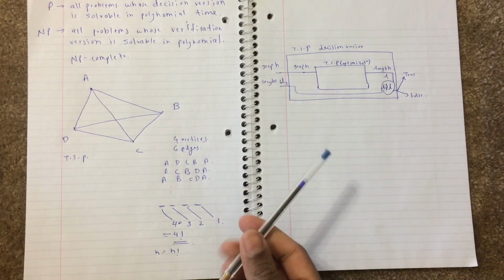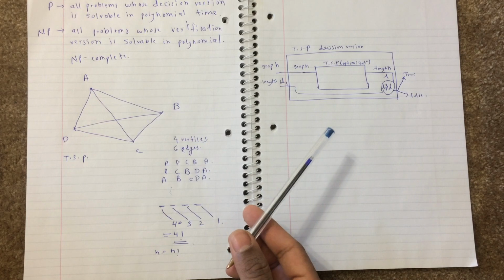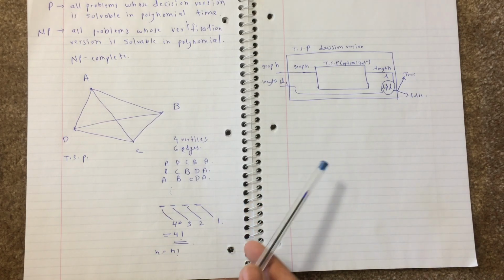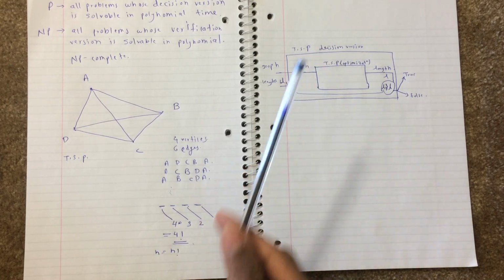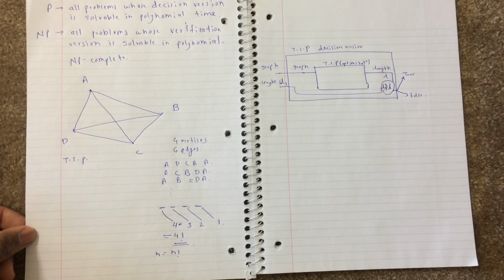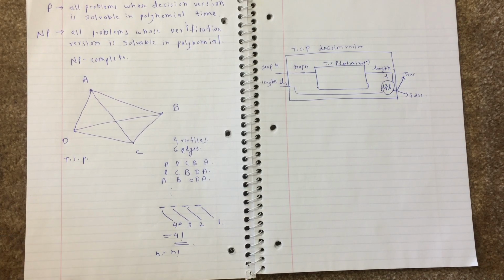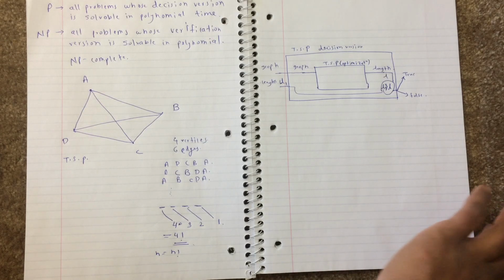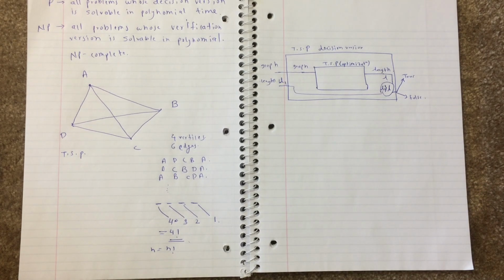Part-1 Complexity theory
basis of categories and problem versions